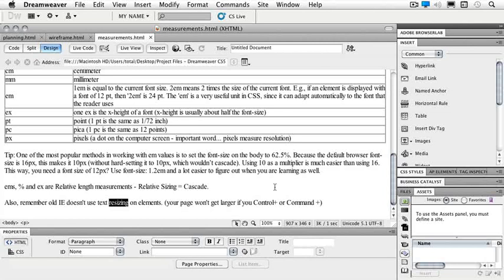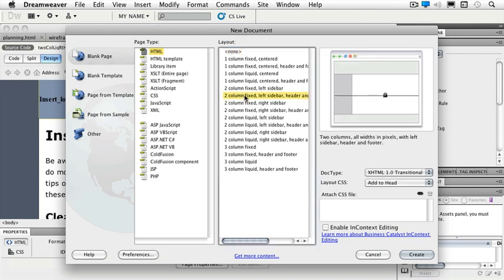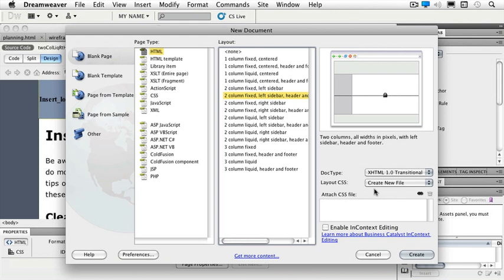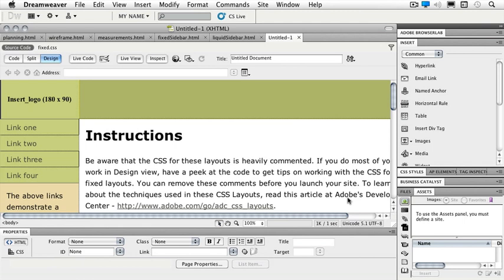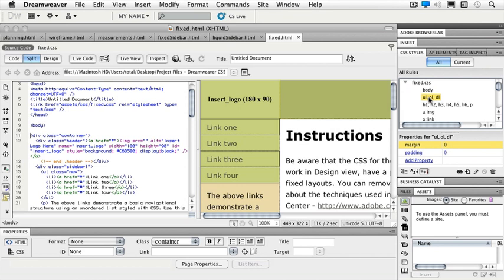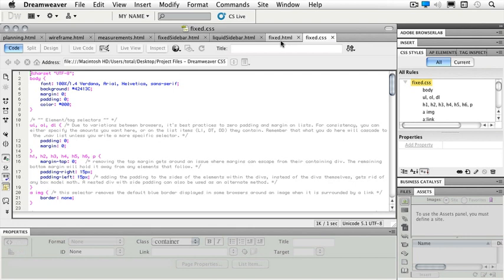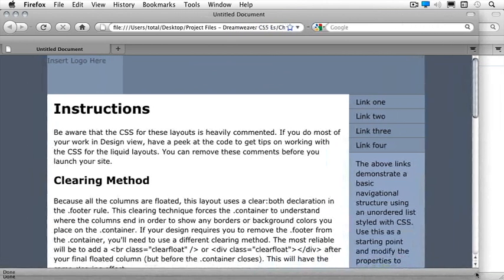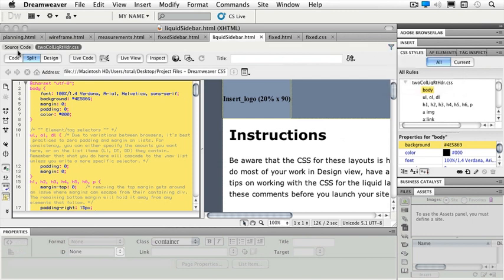Dreamweaver CS5. Tutorial. Planning a website (3 of 4).wmv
Dreamweaver CS5. Tutorial. Planning a website (3 of 4)